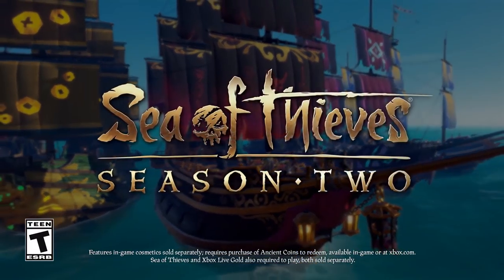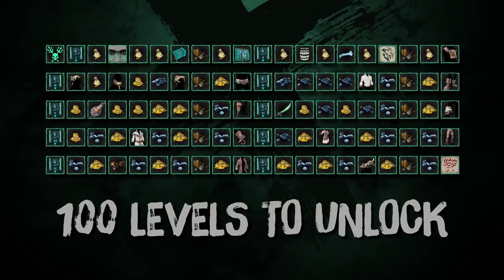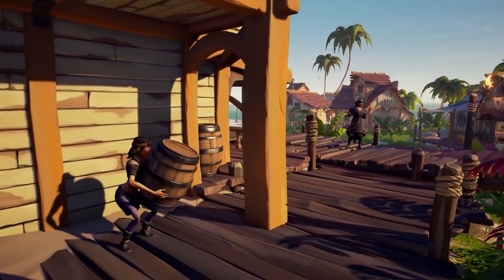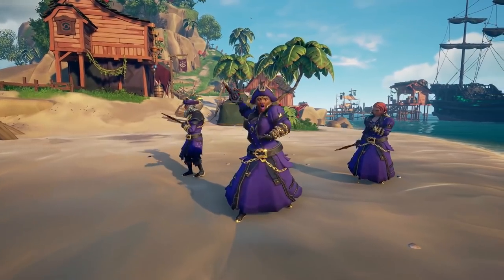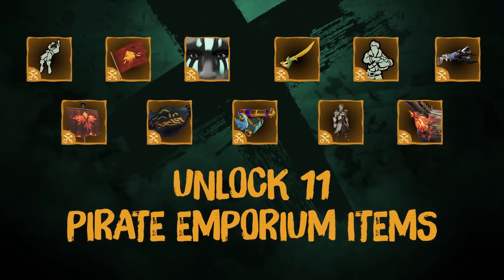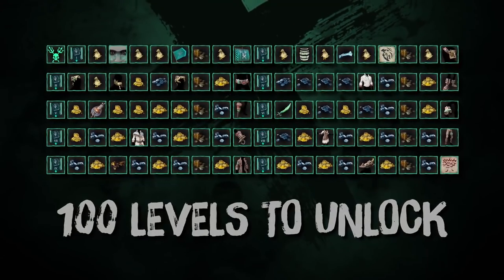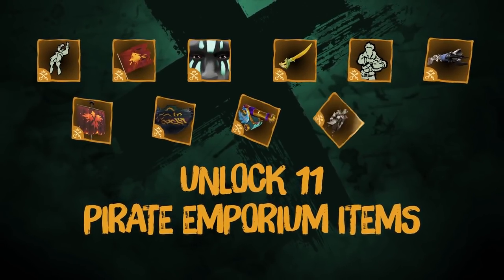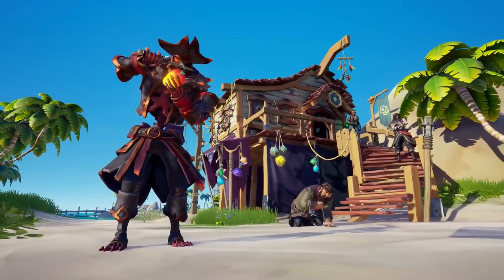SEA OF THIEVES Season Two All Cosmetics UNLOCKED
SEA OF THIEVES Season 2 All Cosmetics. We take a close look at all the cosmetics available in Sea of Thieves Season Two.